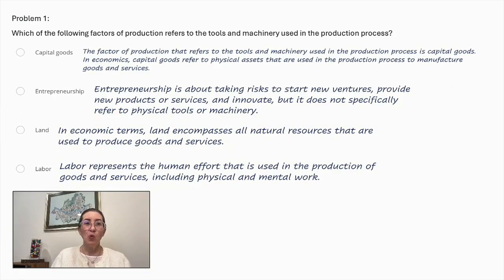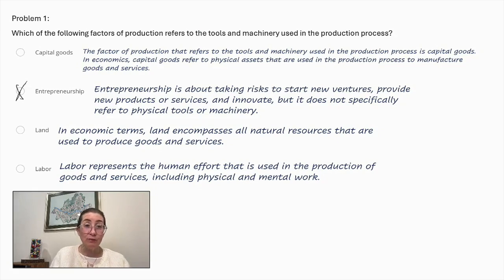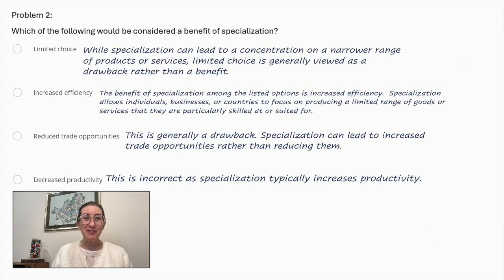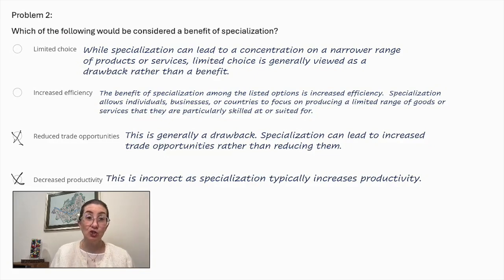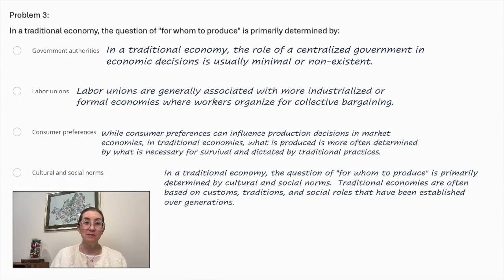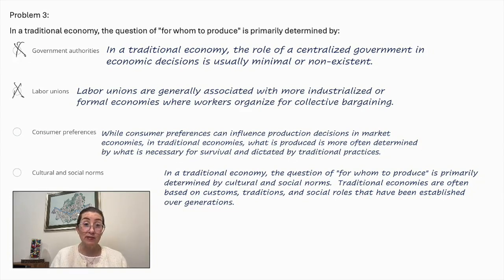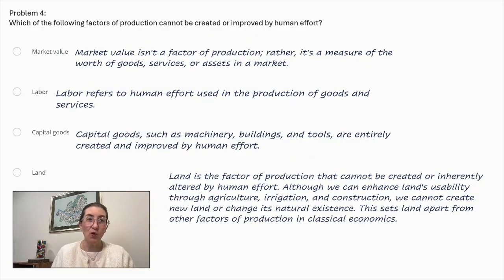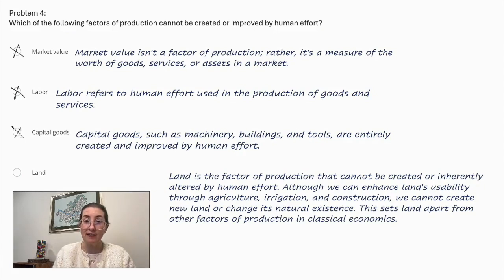Practice Questions for Fundamental Economic Concepts | Praxis Economics (5911)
📣 Looking for authentic Fundamental Economic Concepts practice questions for the Praxis Economics exam (5911)?

Join certified teacher and Praxis coach - Fiona - as we walk you through the types of Fundamental Economic Concepts questions that you are likely to face. This video will provide step-by-step solutions for each question as well as strategy tips to help you save time & tackle any Fundamental Economic Concepts question that comes your way.

🔗 LINKS 🔗

🔎 CHAPTERS 🔎

00:00 - Intro
00:49 - Question #1
03:22 - Question #2
05:39 - Question #3
07:51 - Question #4
09:35 - Outro